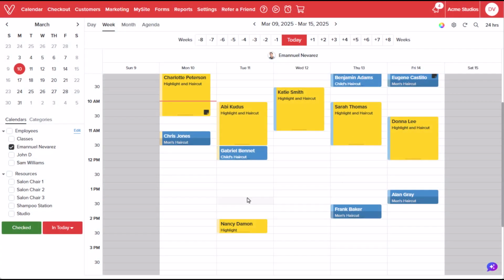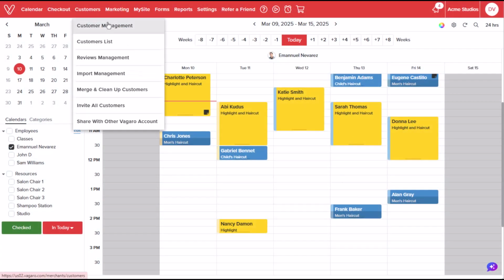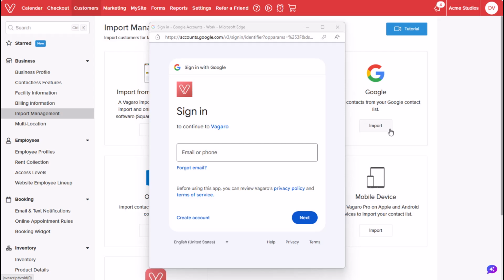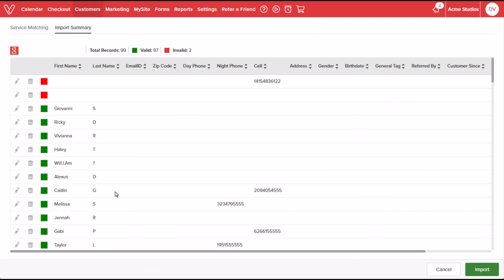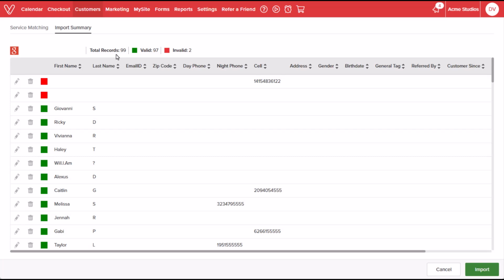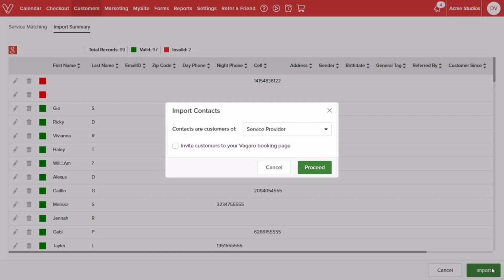How Do You Import Google Contacts into Vagaro?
Learn how to import your Google contacts into Vagaro and add your existing clients to your customer list. This guide shows you how to import, review, and manage your Google contacts.

From the Calendar, go to Customers and select Import Management. Under Google, select Import and sign in to the Google account with the contacts you want to import.

Review the import summary to check the number of clients and identify valid or invalid information. You can edit client details with the pencil icon or remove contacts with the trash can icon. When everything looks correct, select Import.

Next, assign the imported clients to a service provider if needed. You can also send an email and text invitation to clients so they can book through your Vagaro listing page. Select Proceed to start the import. The import can take up to two hours. Once complete, your clients will appear in the Customer List.

Chapters
0:00 — How do you import Google contacts?
0:32 — How do you review imported contacts?
0:43 — How do you edit or delete contacts?
0:55 — How do you invite imported clients?

FAQ
Q: How do I import Google contacts into Vagaro?
A: Go to Customers, select Import Management, choose Google, and select Import.

Q: Can I edit Google contacts before importing?
A: Yes. Use the pencil icon to edit client information before completing the import.

Q: Can I remove contacts from the import?
A: Yes. Use the trash can icon to remove any contacts you do not want to import.

Q: How long does a Google contact import take in Vagaro?
A: The import can take up to two hours to finish.

Q: Where can I find imported Google contacts?
A: Once the import is complete, imported clients appear in the Customer List.